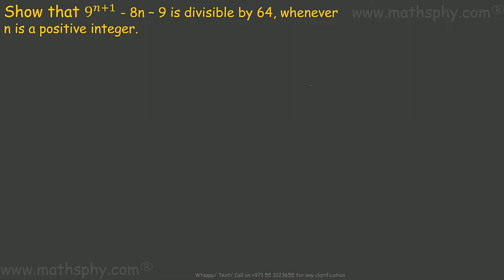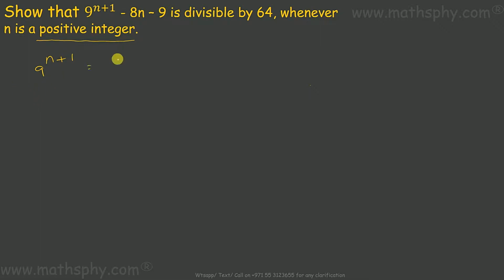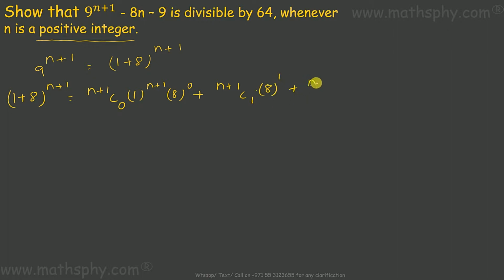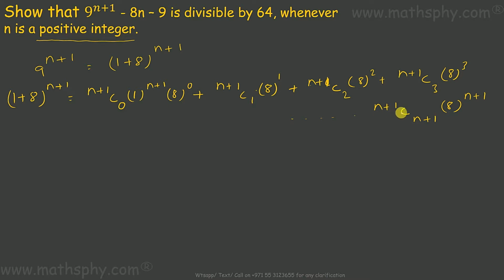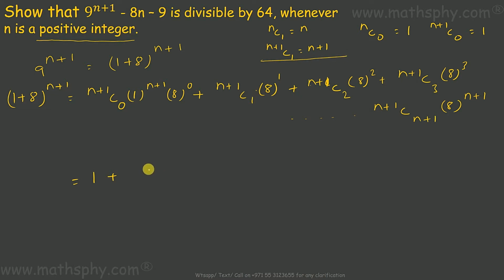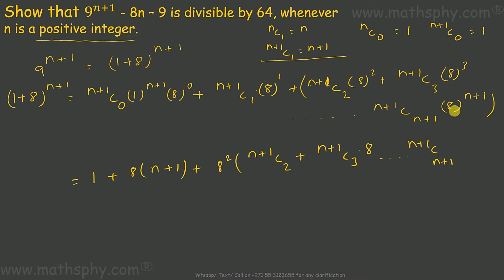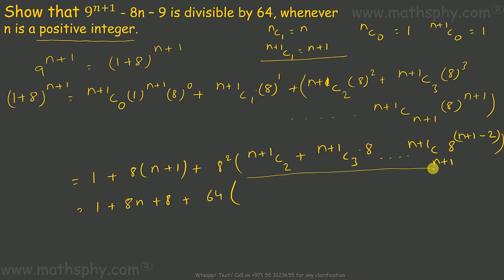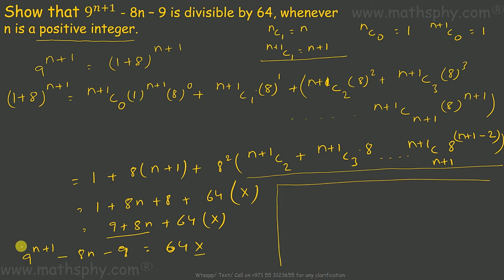BINOMIAL THEOREM CLASS 11 NCERT EX 8.1 QUESTION 13 MOST IMPORTANT QUESTION WITH ANSWER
Show that 9^(𝑛+1) - 8n – 9 is divisible by 64, whenever n is a positive integer.

In all these videos on Binomial Theorems I have always focused on explaining the basics and then solving the questions. My way of solving question will always refer back to the basics explained previously so that students can make the connect between basics and application of them.
Let’s now start about the Binomial Theorems

Lets get to know what is Binomial Theorem:
Binomial Theorem for Positive Integral Indices
The total number of the terms in the expansion is one more than the index.
Powers of 1st quantity ‘a’ go on decreasing by 1 whereas the second quantity ‘b’ increases by 1
In each term of the expansion, the sum of the indices of a and b is the same and equal to the index of a + b.

General and Middle Terms of Binomial Expansion

{(a+b)}^n = 1st term + 2nd term + 3rd term + ……….+ nth term
General Term or we can call (r + 1)th term is    n_{C_r}a^{n\ -r} b^r
Middle term of the expansion:
When n is even:
When n is odd:
Middle Term in case of (x + {\frac{1}{x})}^{2n} is give by:
2n_{C_n}x^n ( {\frac{1}{x\ }\ )}^n

We will take all of them one by one in different videos. I have done complete basic videos and then solved questions from NCERT and Exemplar syllabus.

Please use this link for the YouTube playlist of Class 11th Math:

Ellipse Important Questions Class 11 Exemplar and NCERT Solutions

3D Geometry Class 11th

Relations and Functions Important Questions Class 11 Exemplar and NCERT Solutions

Trigonometric Functions Important Questions Class 11 Exemplar and NCERT Solutions

Linear Inequalities Important Questions Class 11 Exemplar and NCERT Solutions

Permutation and Combination Important Questions Class 11 Exemplar and NCERT Solutions

Binomial Theorem Important Questions Class 11 Exemplar and NCERT Solutions

Straight Lines Important Questions Class 11 Exemplar and NCERT Solutions

Hyperbola Important Questions Class 11 Exemplar and NCERT Solutions

Parabola Important Questions Class 11 Exemplar and NCERT Solutions

Circle Important Questions Class 11 Exemplar and NCERT Solutions

Sets Important Questions Class 11 Exemplar and NCERT Solutions

Class 11 Math Important Practice Questions

Class 11 I have: Sets, Relations and Functions, Trigonometric Functions, Permutations and Combinations, Linear Inequality, Binomial Theorem, Straight Lines, Conic Sections.

Abhishek Agarwaal
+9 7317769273